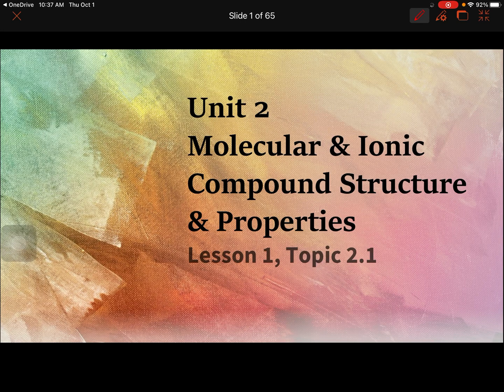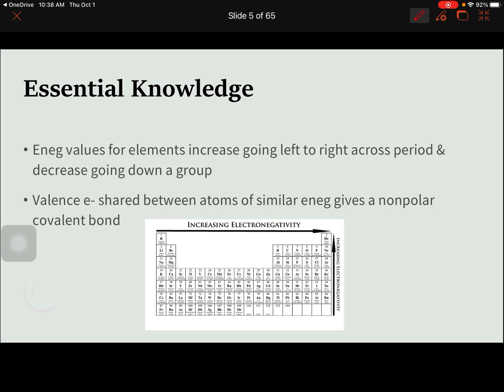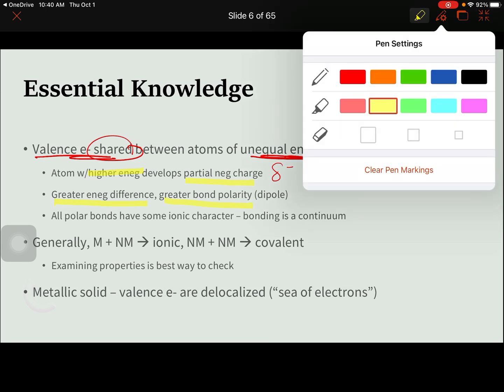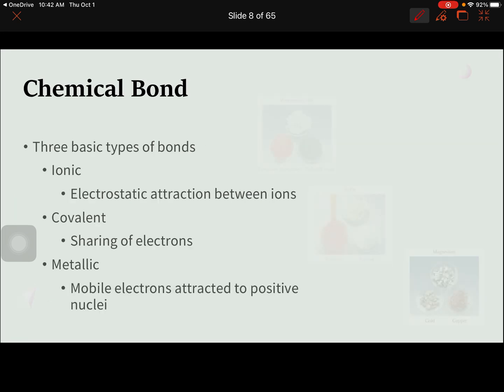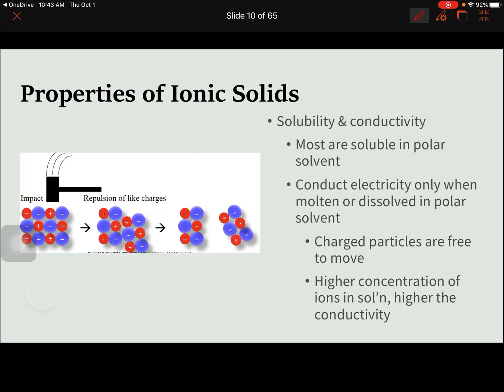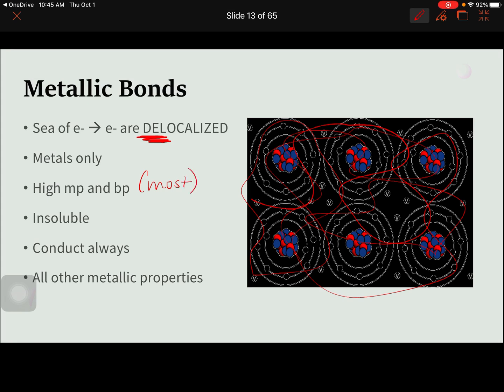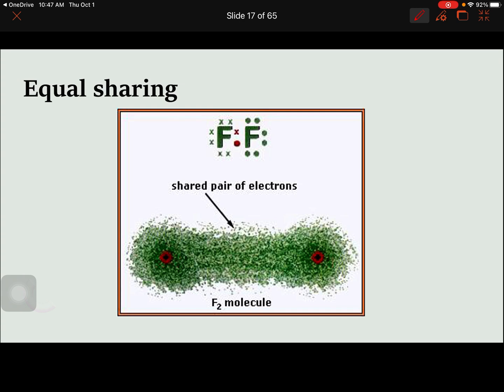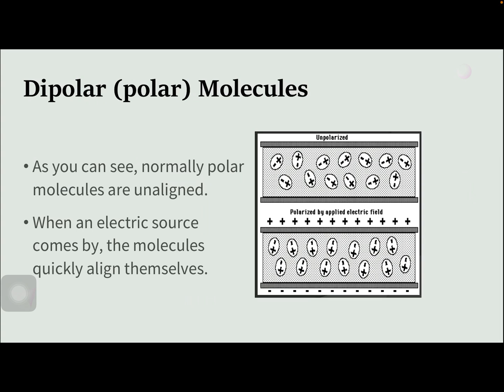AP Chem Unit 2, topic 2.1